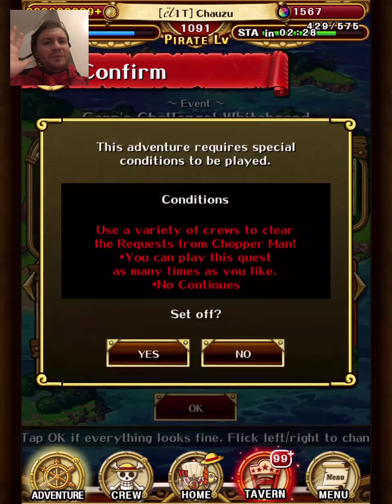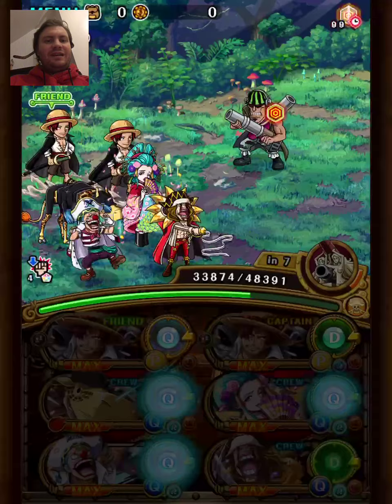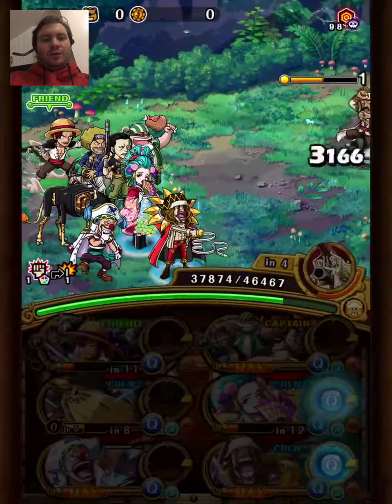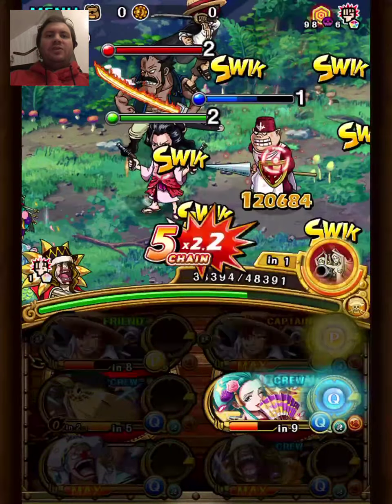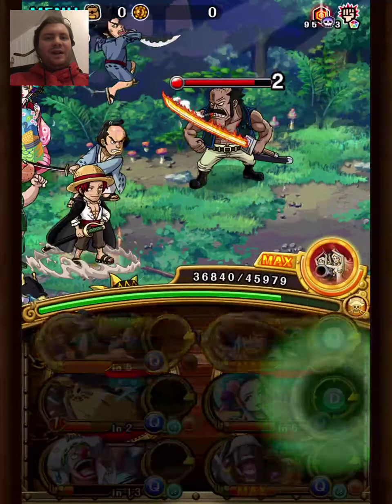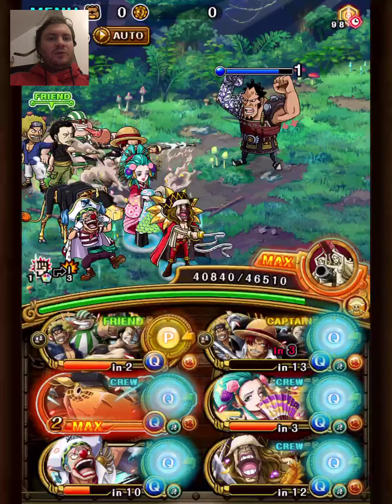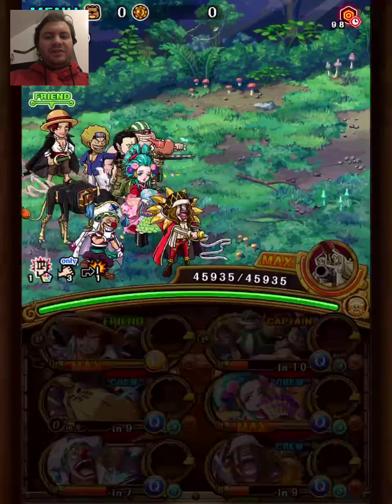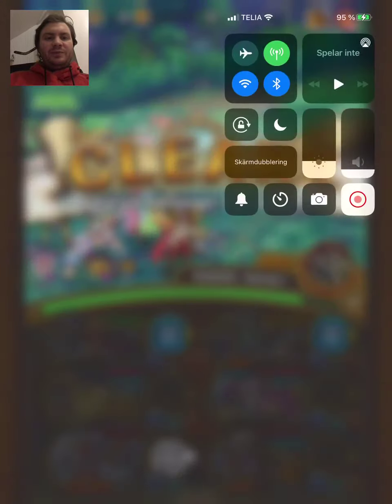The og TM booster! OPTC Garp Challenge Whitebeard vs Shanks Crew QCK team w Buggy! - Far From TM #6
Welcome back to Far From TM! I hope everyone has a good TM.